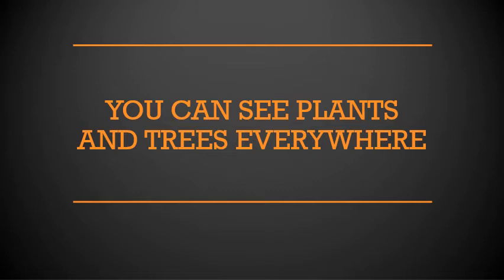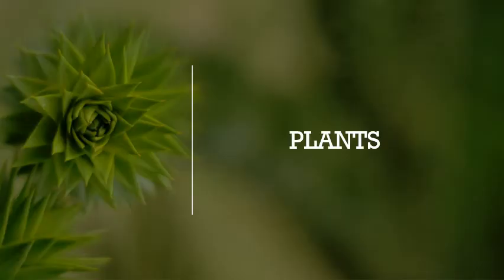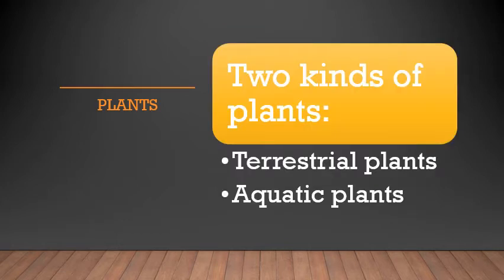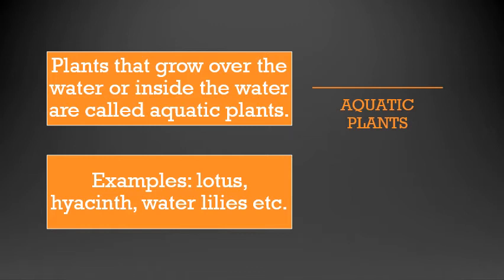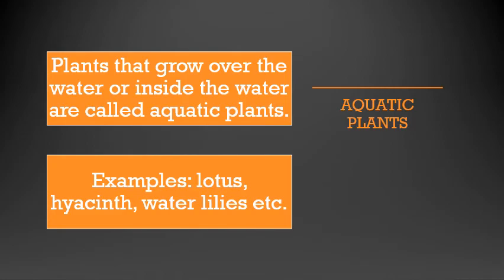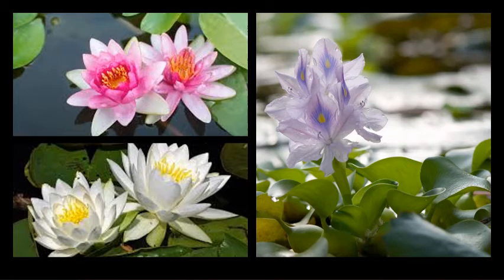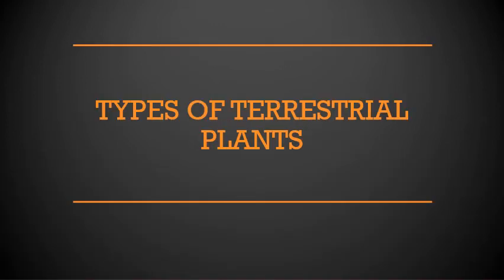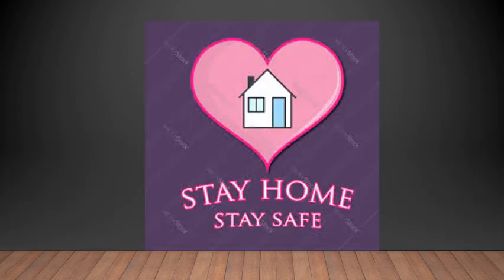1ST STANDARD/ GENERAL SCIENCE/ CHAPTER 8/ PLANTS AND THEIR TYPES /VIDEO 15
1ST STANDARD/ GENERAL SCIENCE/ CHAPTER 8/ PLANTS AND THEIR TYPES /VIDEO 15